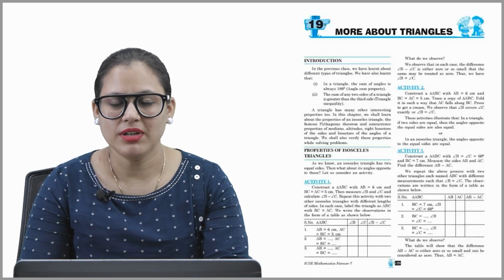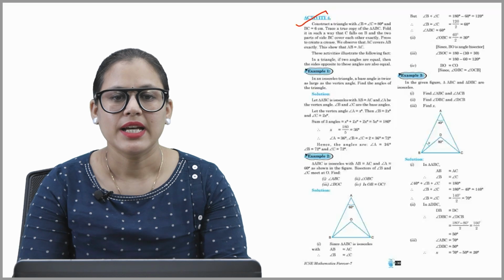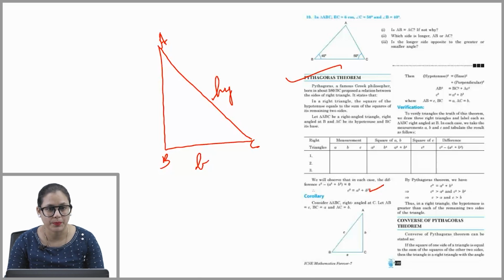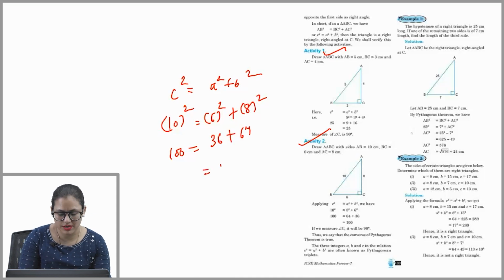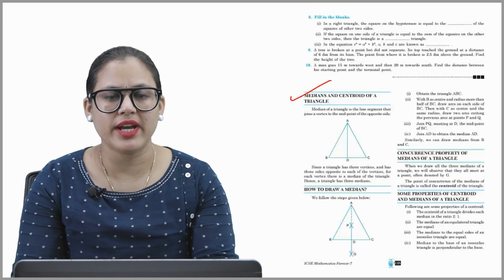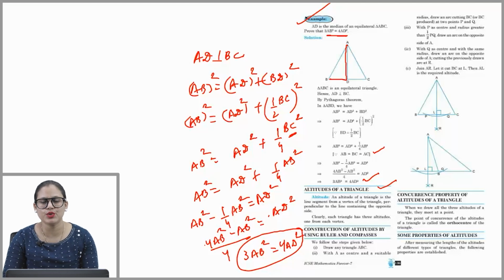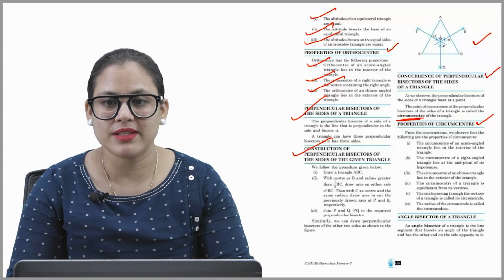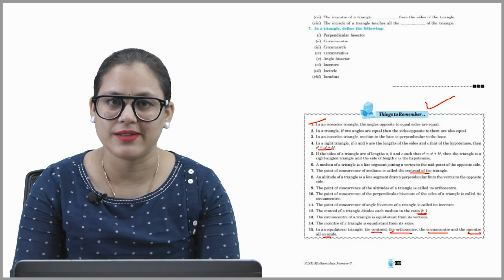Ch 19 | Jay Cee | Forever Mathmatices | Class 7 | More About Triangles | For children